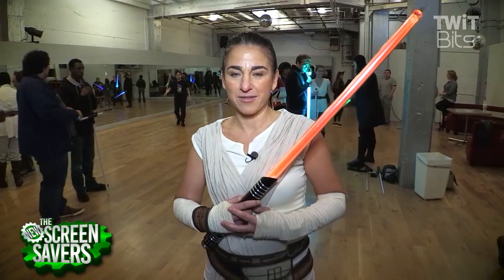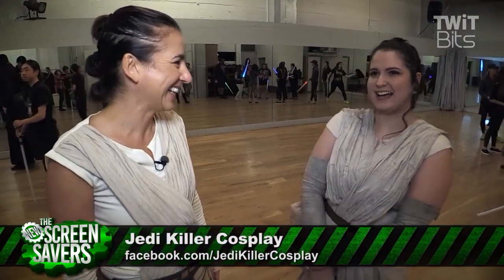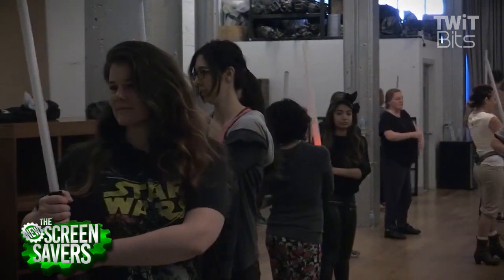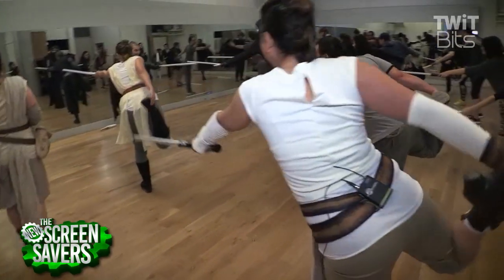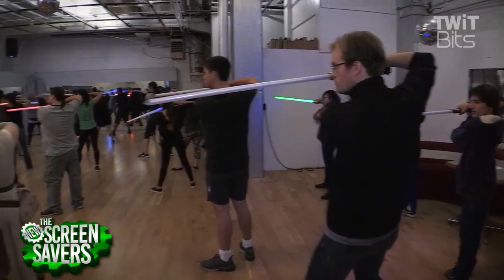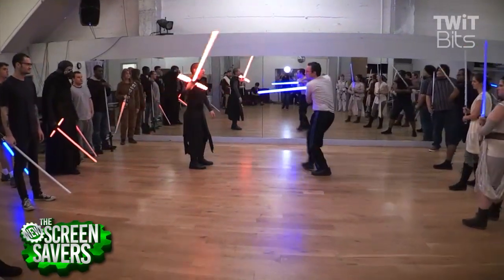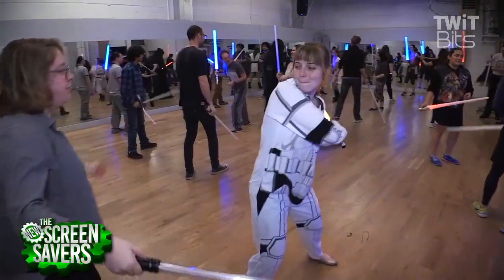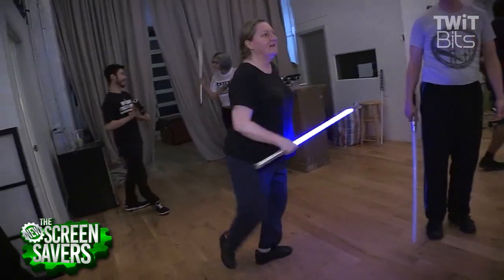Golden Gates Knights' Lightsaber Battle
Megan Morrone and her two boys visited the Golden Gate Knights in San Francisco and learned how to lightsaber battle like a true Jedi.